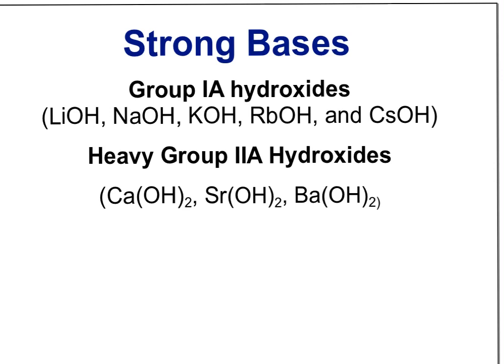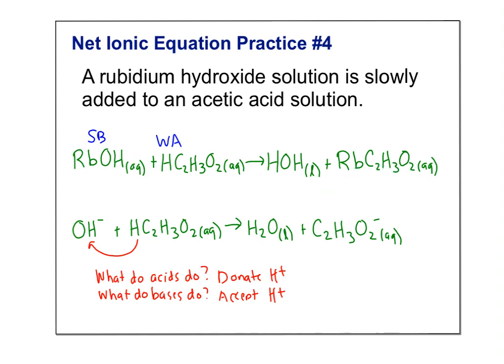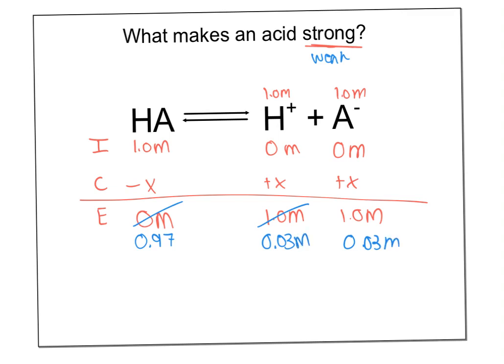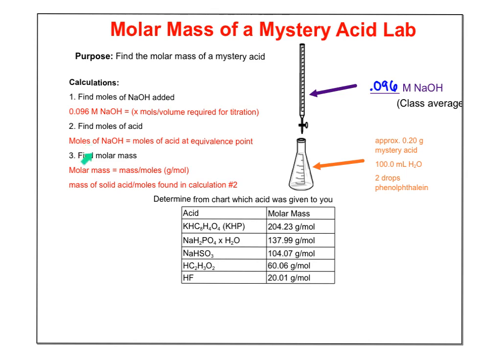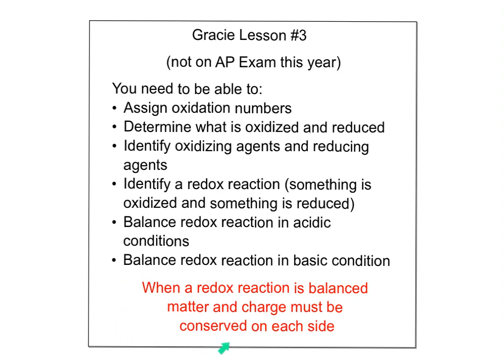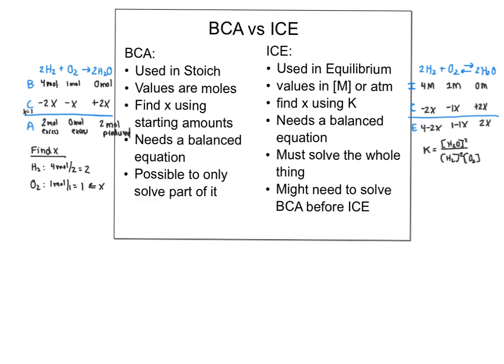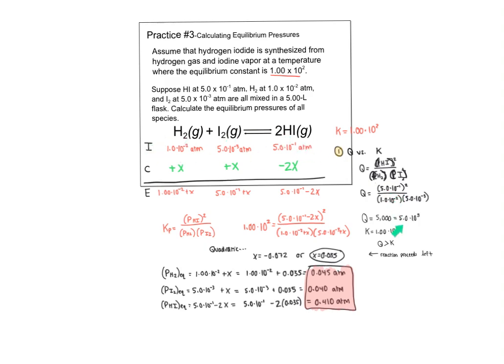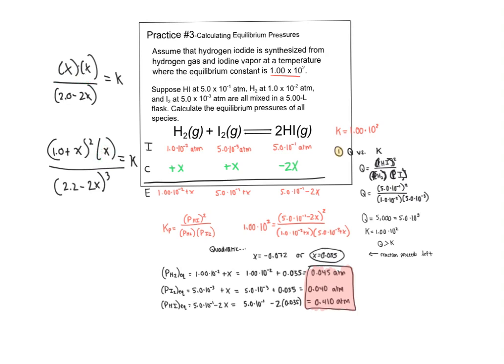AP Chem Review Overview 4-28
Grading Updates
Unit 3-Equilibrium
Unit 5-Acid Base
Unit 7-Electrochemistry
Wrap-Up